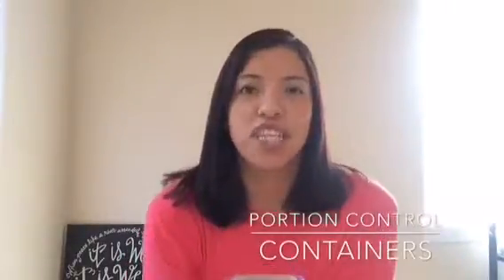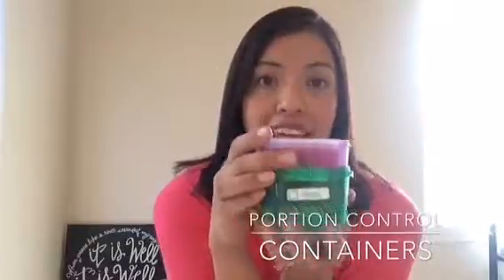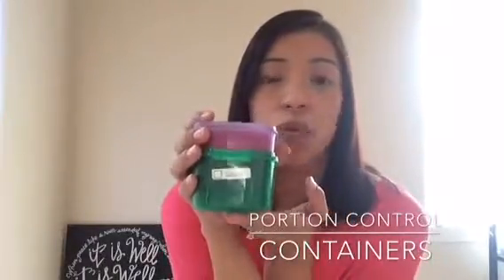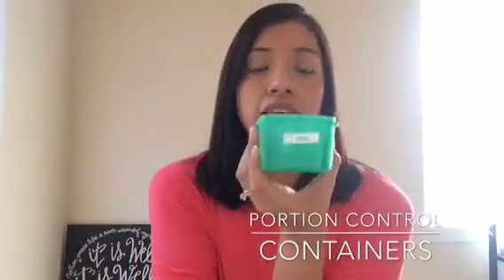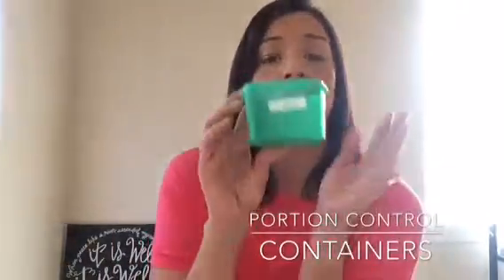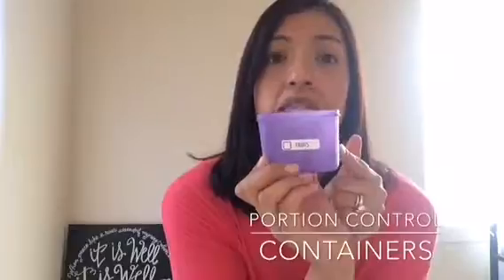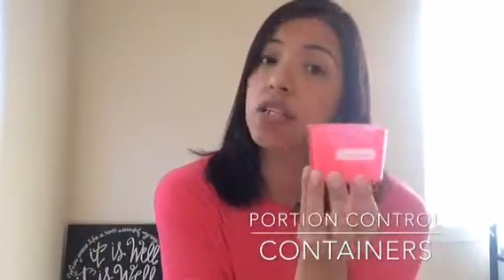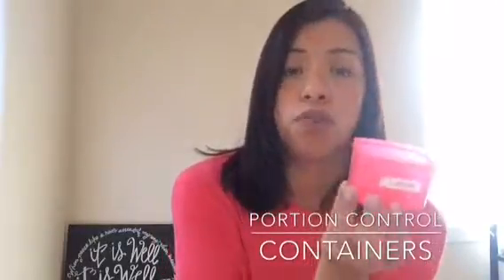Portion Control Containers